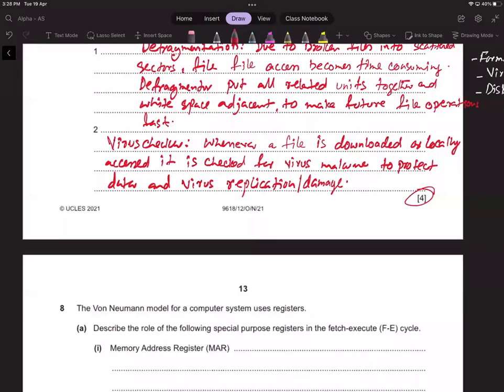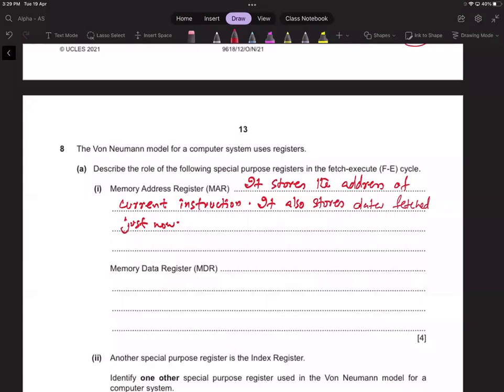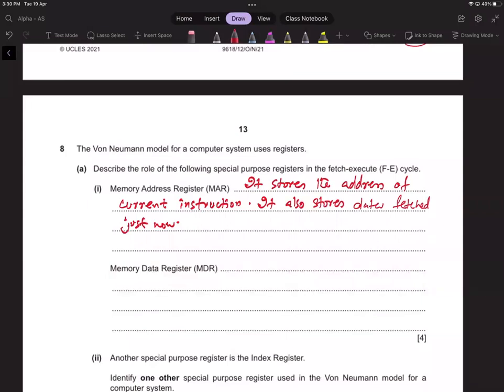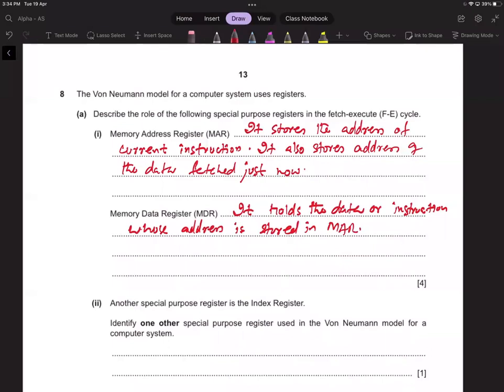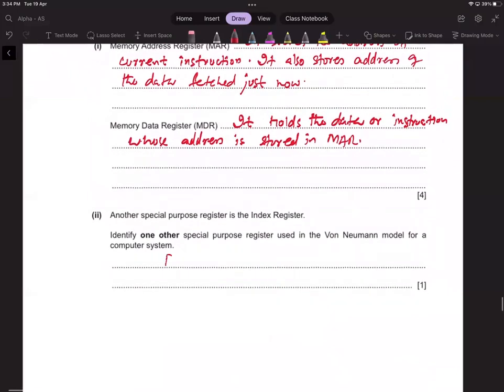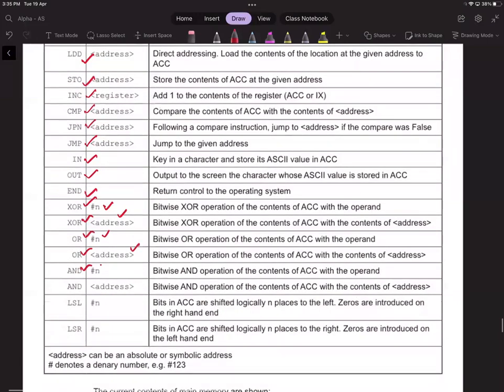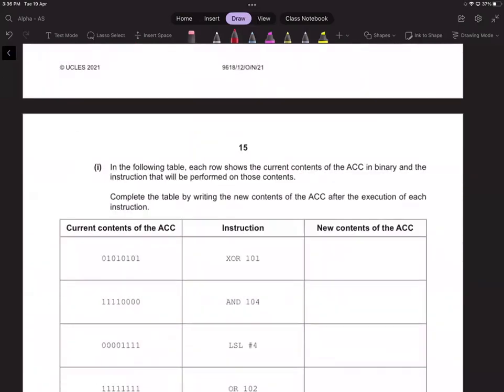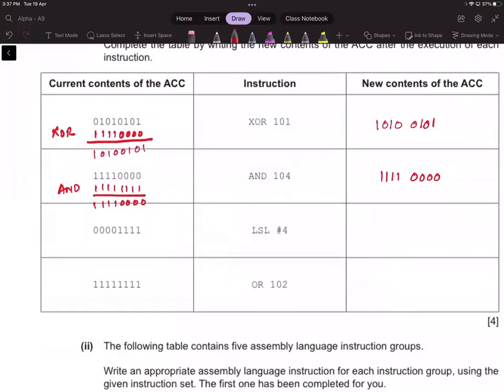9618_w21_qp_12 | Past Paper | Solution | 3/3 | AS Level | By ZAK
Solved Paper 1, 3/3
COMPUTER SCIENCE 9618/12
Oct/Nov 2021

ZAK is teaching a wide spectrum of learners for his subjects, focusing on Computer Science 2210 and 9618. ZAK has a strong presence on social media and has approx. 50000+ followers.